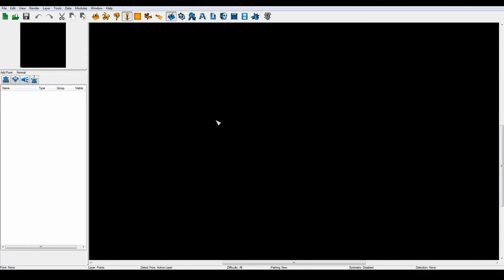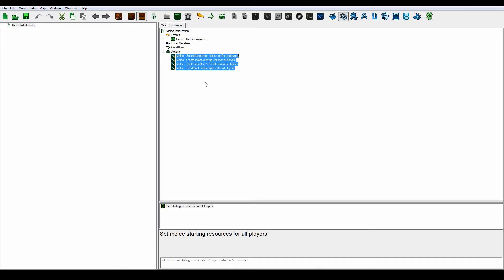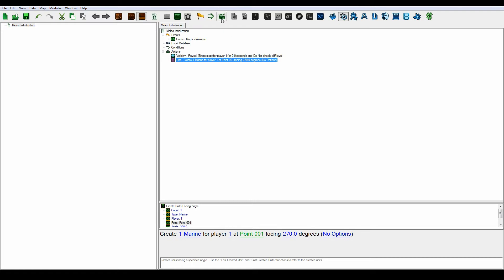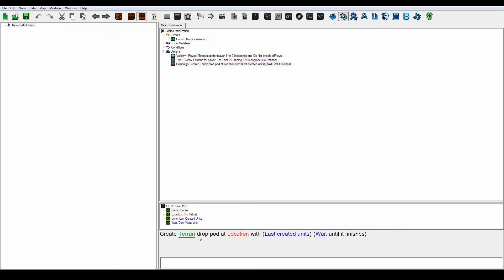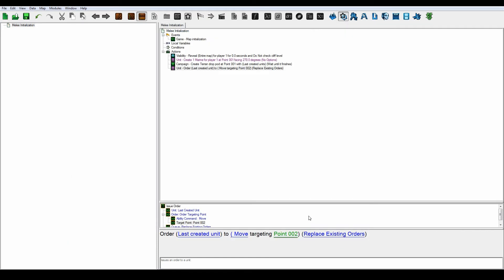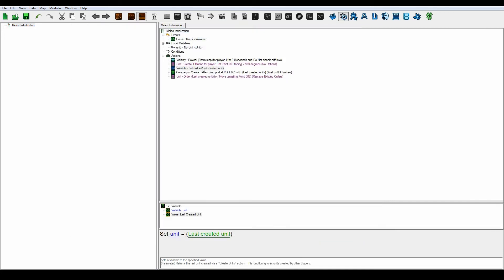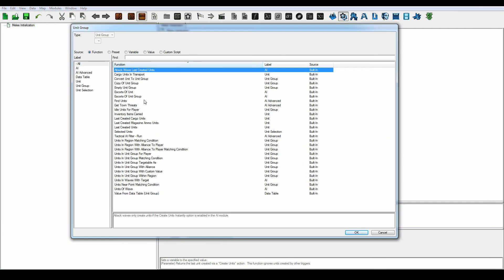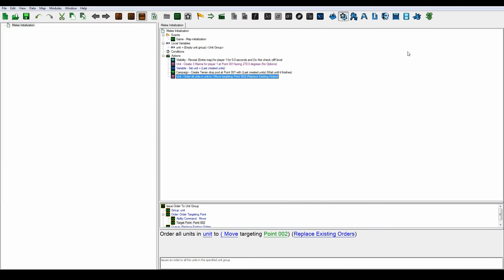StarCraft II Editor Tutorial - Drop Pods In Triggers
**Requested tutorial**

In this tutorial I show how to create units with drop pods and how to move them to a certain location after they spawn. I actually had trouble finding out this method in the past so I'm really happy to share this with people who have run into the same issue.

This tutorial was done on patch 2.1.8